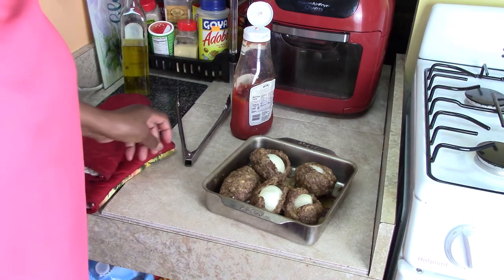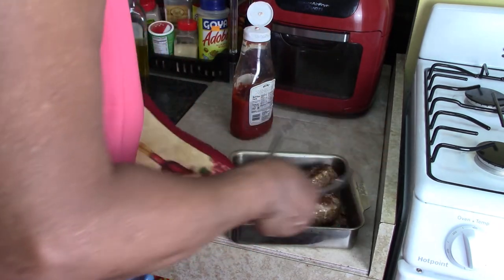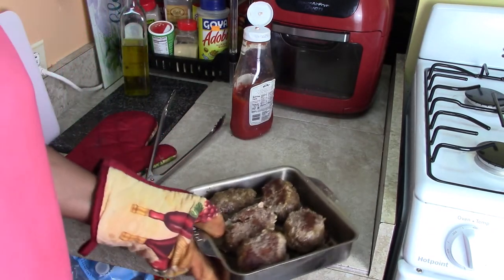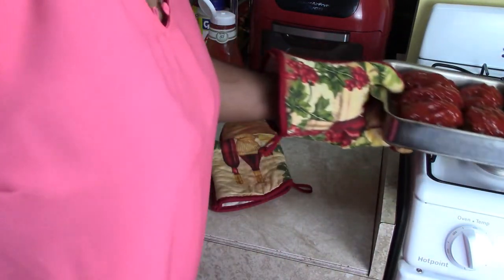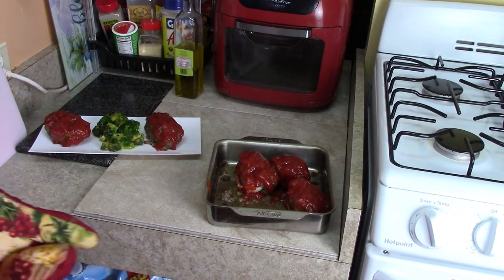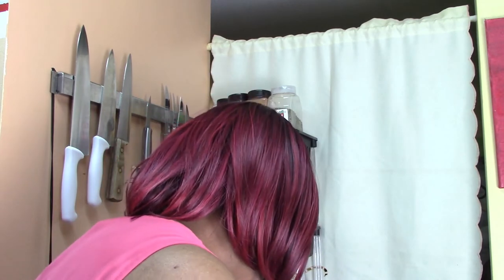Mini Football Shaped Onion Stuffed Meatloaf